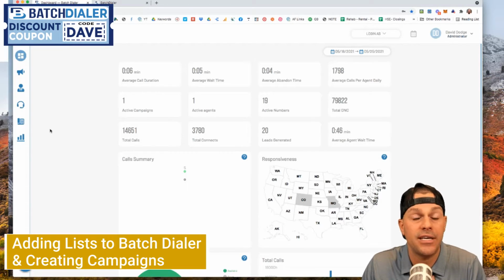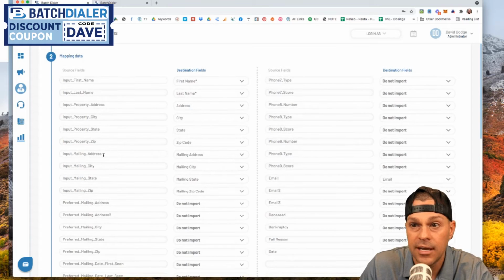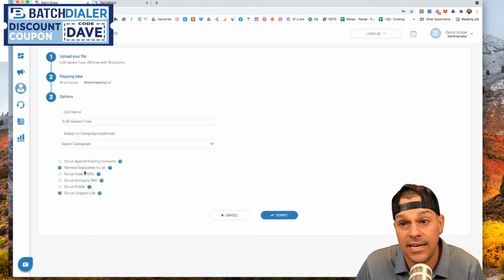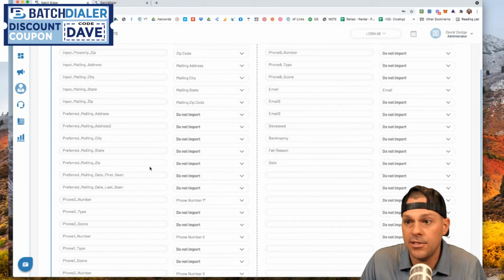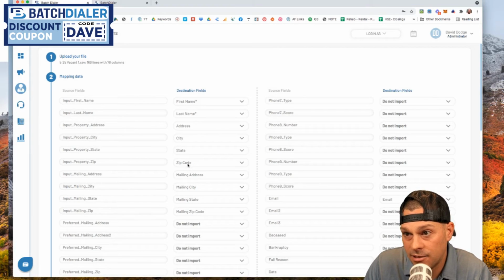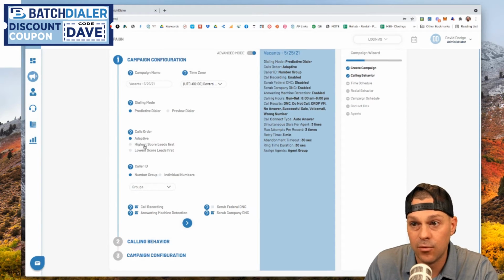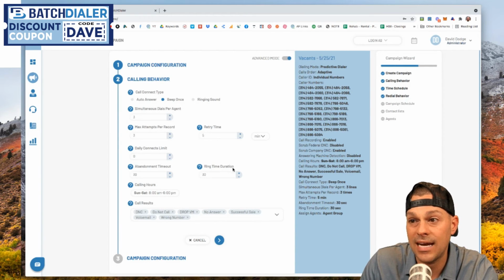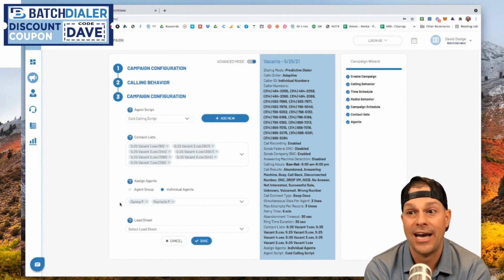Adding Lists to Batch Dialer & Creating Campaigns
In this Video,  David Dodge Explains Adding Lists to Batch Dialer & Creating Campaigns